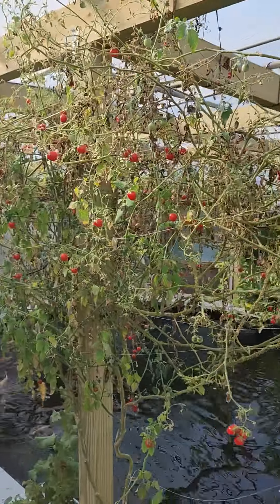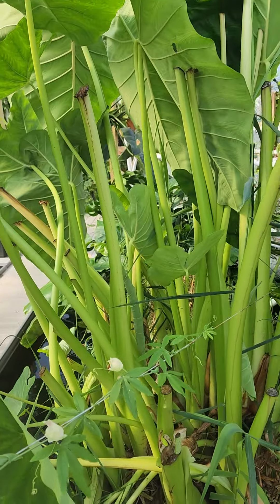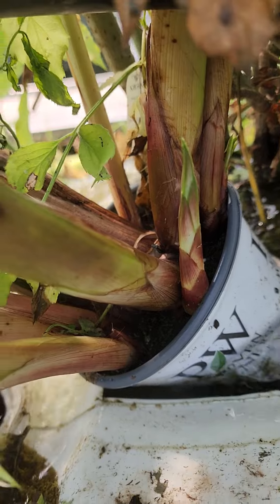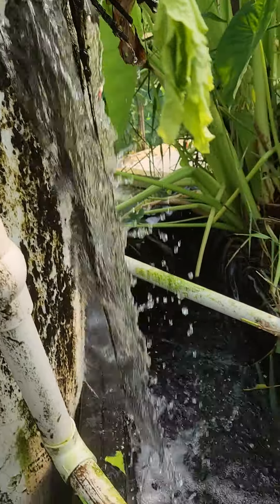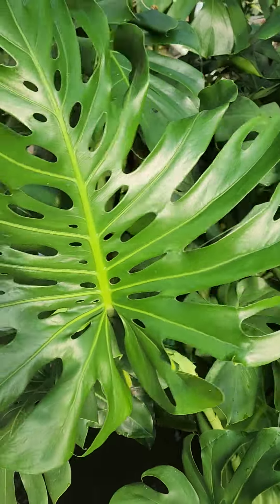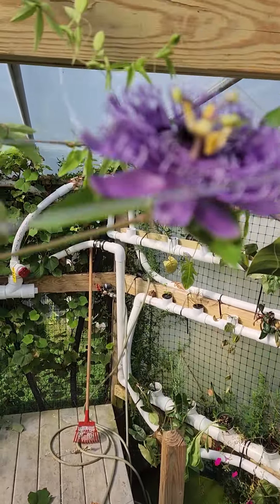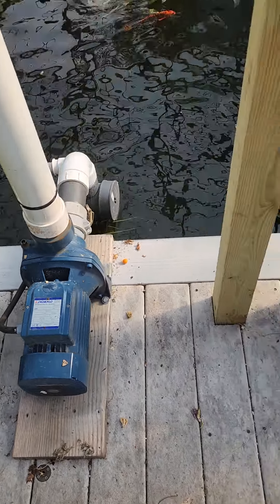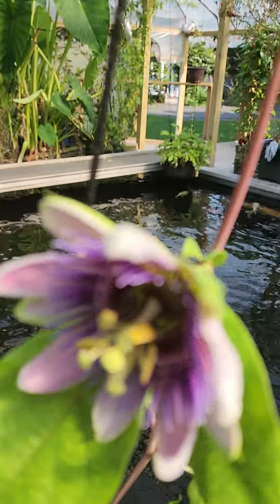Aquaponics Quick Tour Update